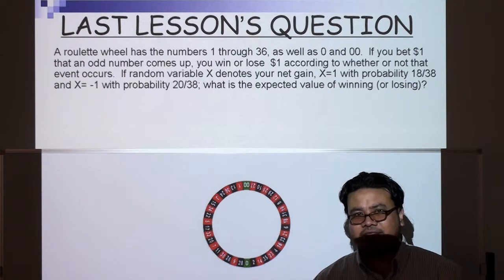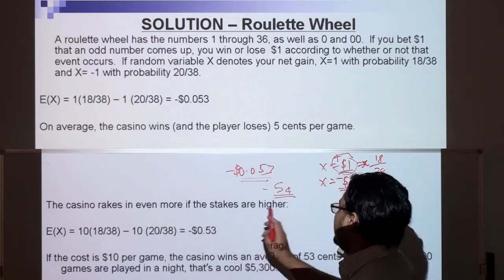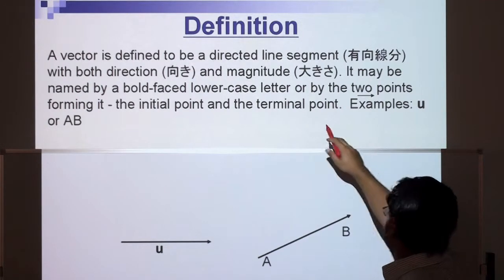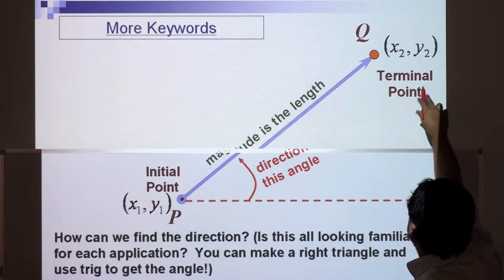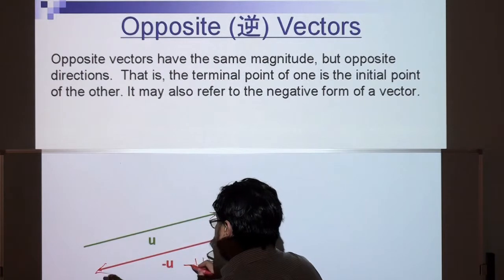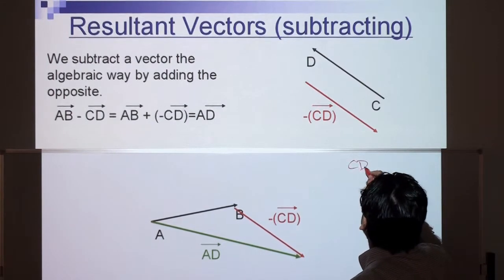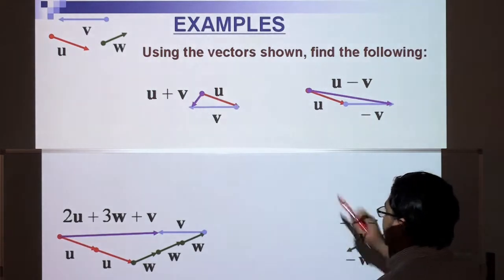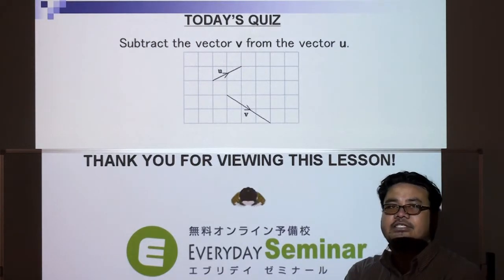英語で受ける数学 「ベクトル空間」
エブリデイ出版が送る無料授業シリーズ（英語）。